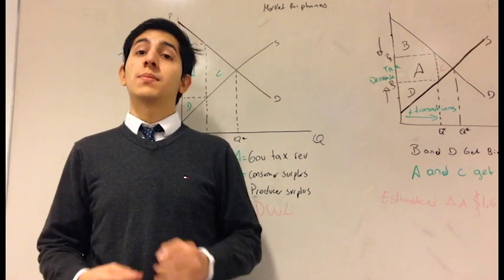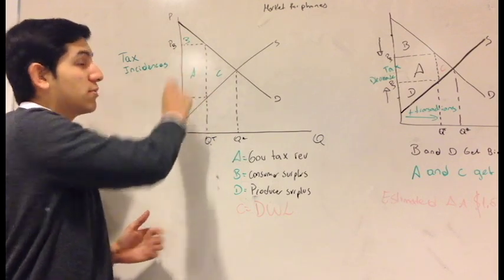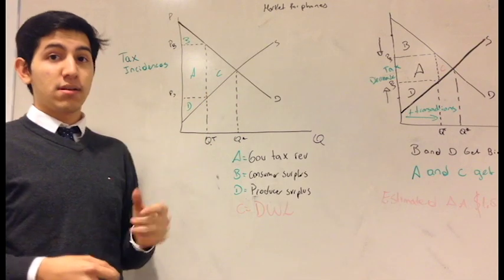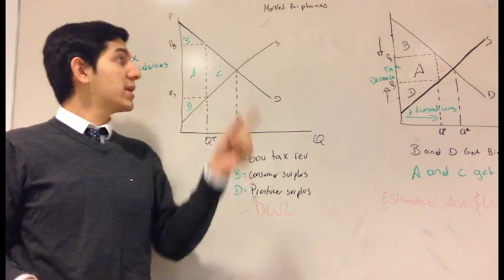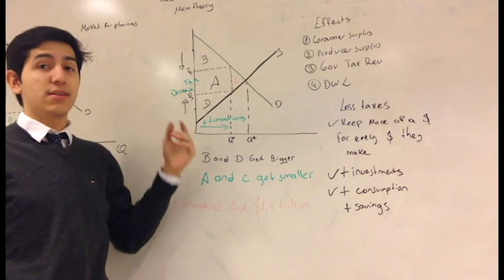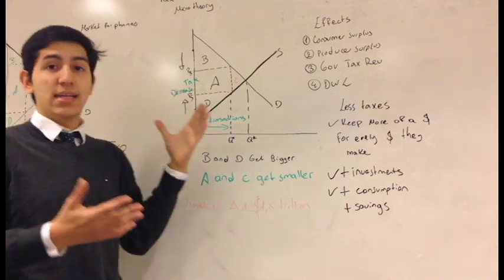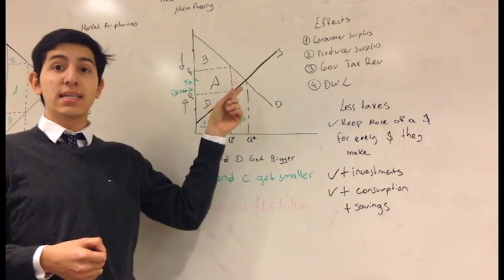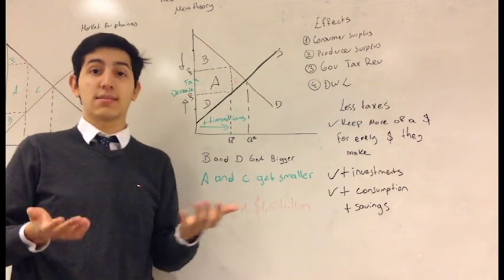Trumps Tax Cut Micro-theory Revised